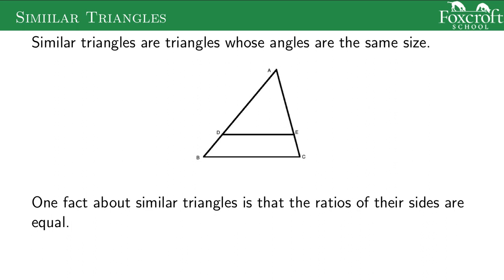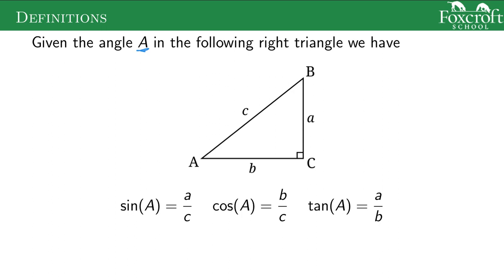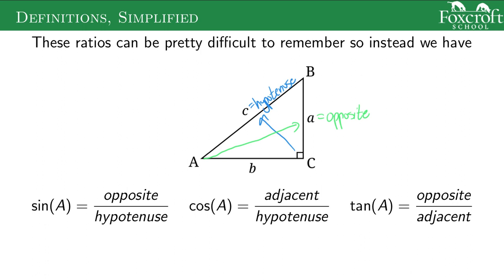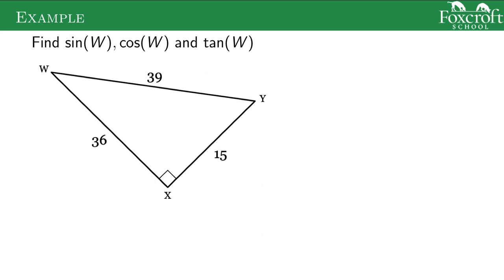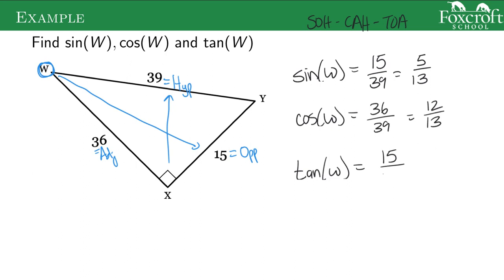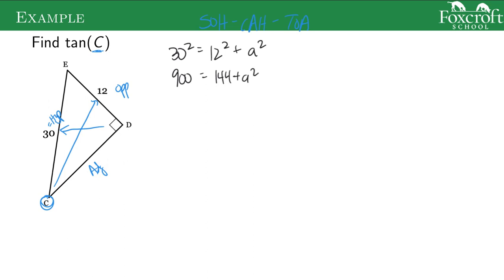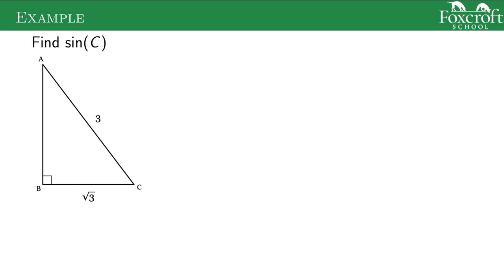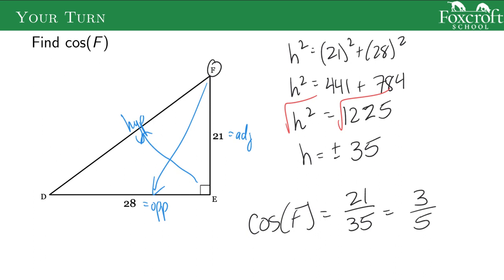SOH-CAH-TOA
00:00 Slide 1
00:07 Slide 2
00:14 Slide 3
01:04 Slide 4
01:34 Slide 5
02:40 Slide 6
04:47 Slide 7
06:41 Slide 8
08:57 Slide 9
10:19 Slide 10
10:45 Slide 11